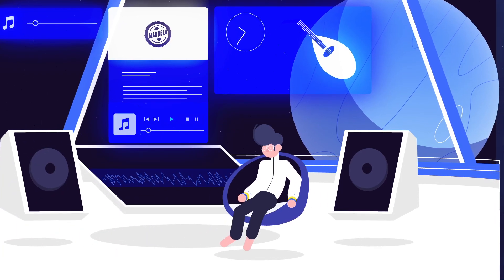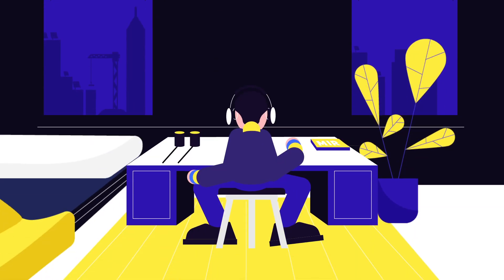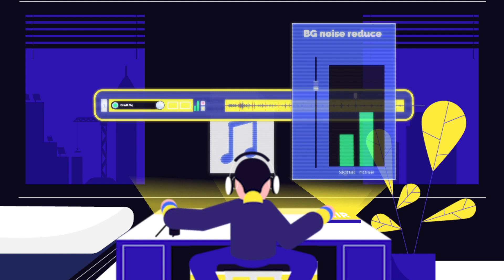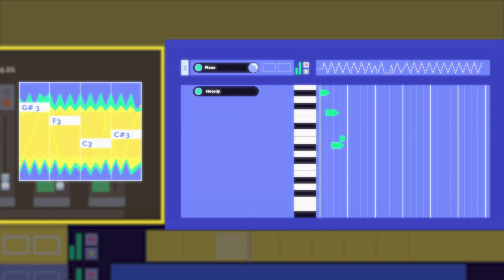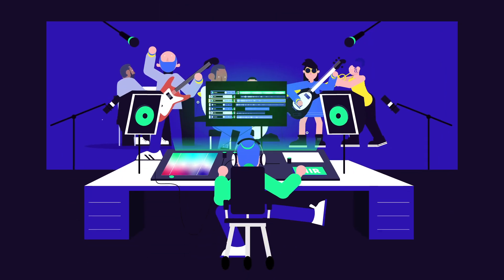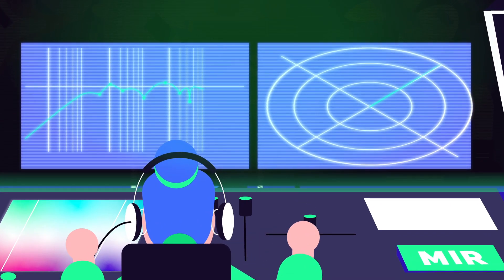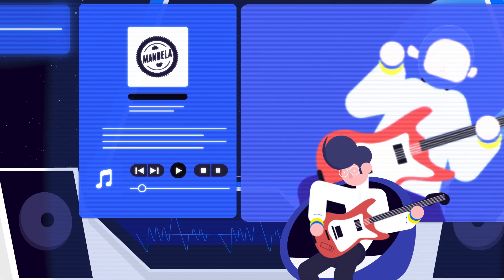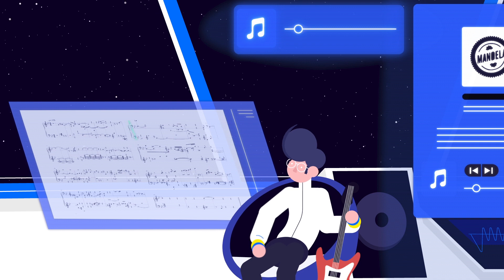The Science Behind Music Technology: An animated story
This short video explains how Music Information Processing can help researchers in the music industry with examples on music composition, recording and mixing, on music recommendation and while listening to music.

Music Information Processing is described as the use of information processing methodologies to understand and model music and to develop products and services for creation, distribution, and interaction with music and music-related information. The video shows you how this is done so you can easily follow and understand the process.

Authors: MIP-Frontiers consortium (QMUL, UPF, TP, JKU, Roli, Sony SCL, DoReMir.

Contribution:
Script and music coordination: Giorgia Cantisani (TP), Diego Di Carlo (Mandela)

The MIP-Frontiers project is lead by the Centre for Digital Music (C4DM) at Queen Mary University.